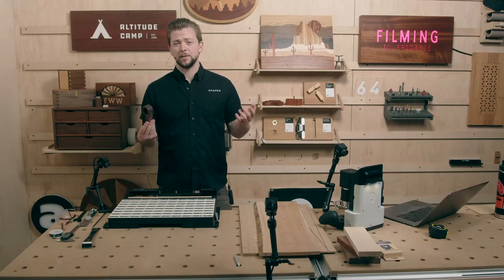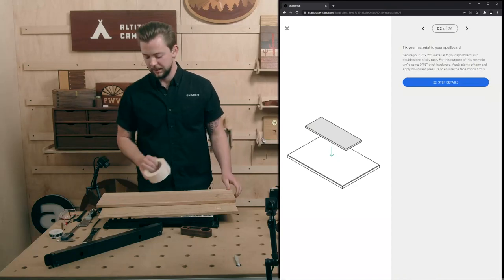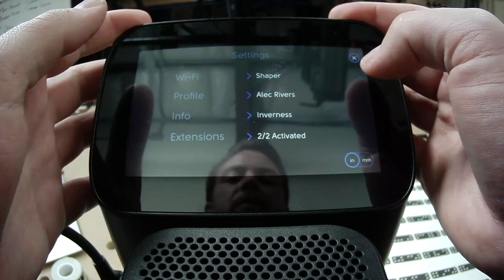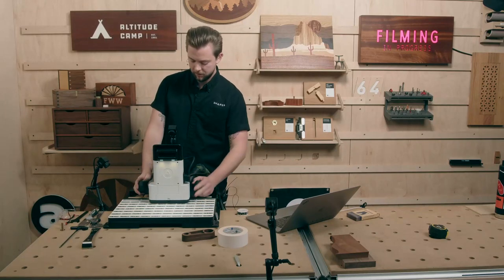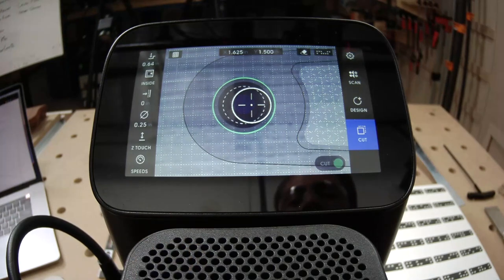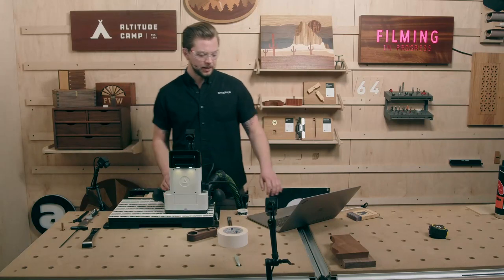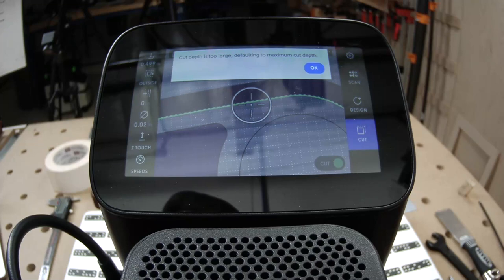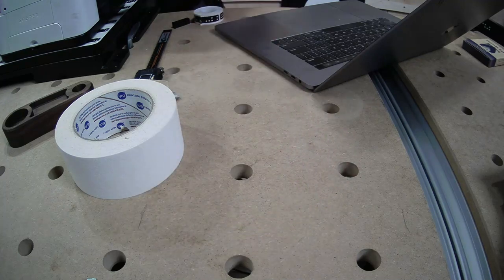Session 52 – English: Premium Project Build - Candle holder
If you don't know where to start with your Origin, this Session is for you! This week, we're making the Candle Holder Premium Project on ShaperHub.

If you like to learn by doing, this is a great way to get your feet wet with Origin by building a tasteful, customizable candle holder.